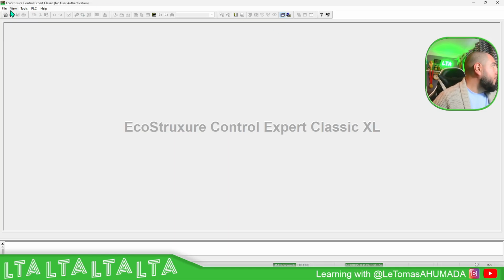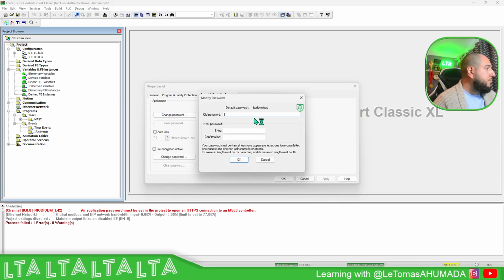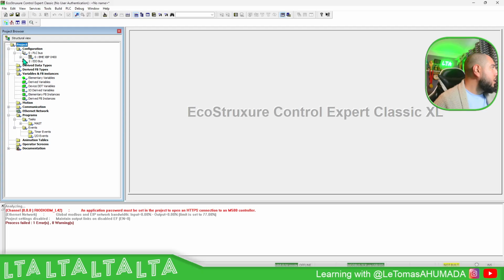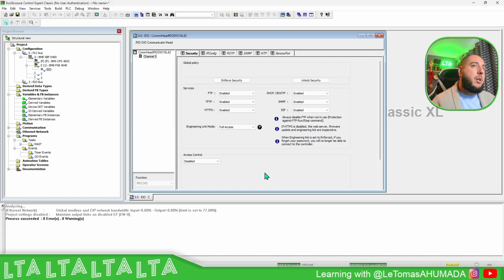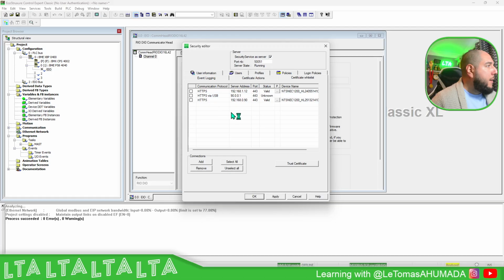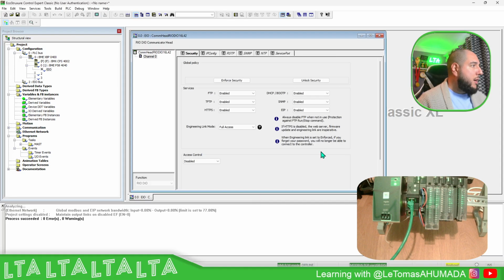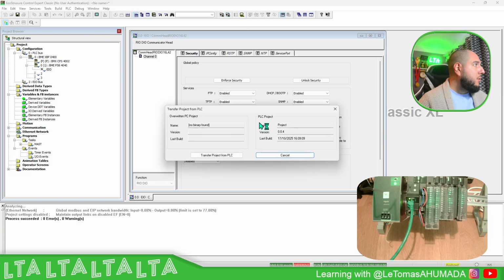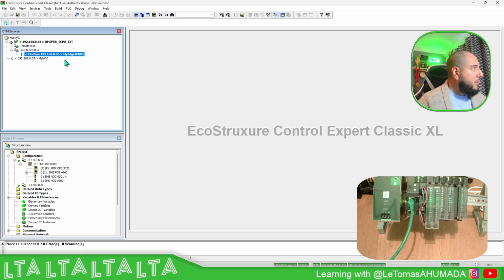Training Modicon Edge I/O NTS - M11.1 Initial configurations for Control Expert and Security Editor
Training Modicon Edge I/O NTS -